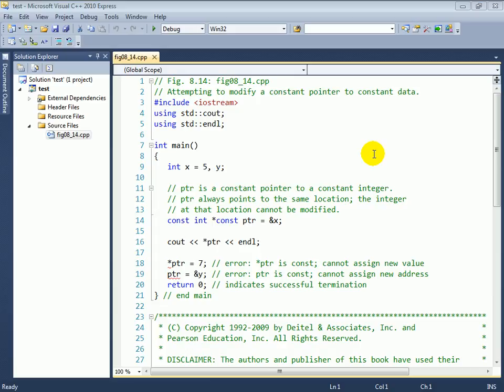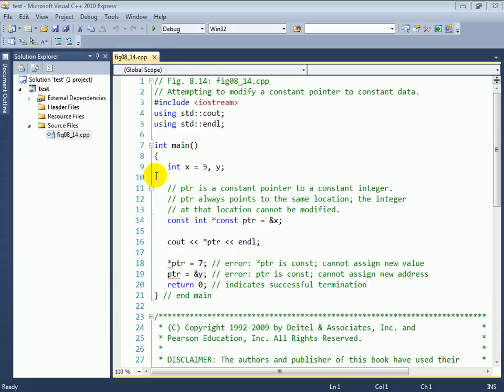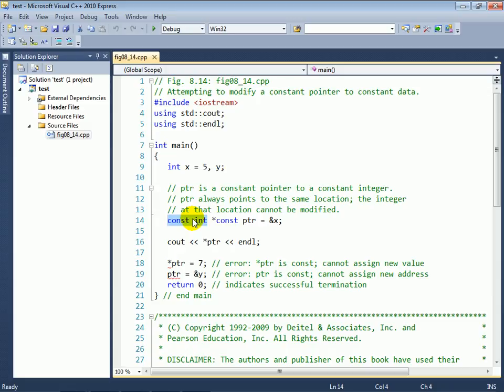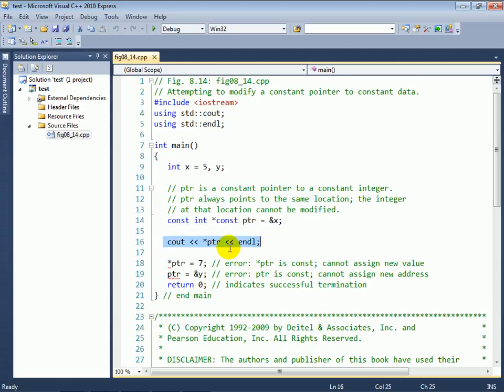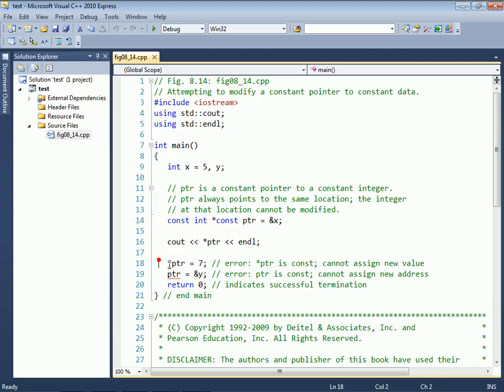Lesson7 fig08 14